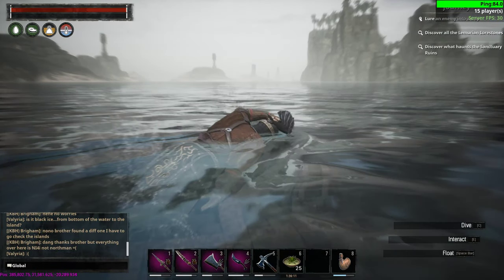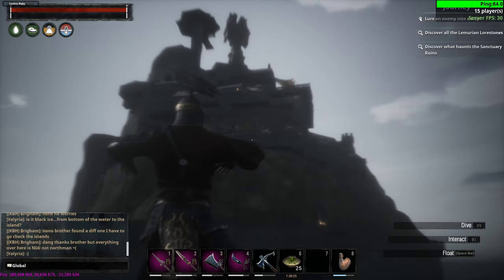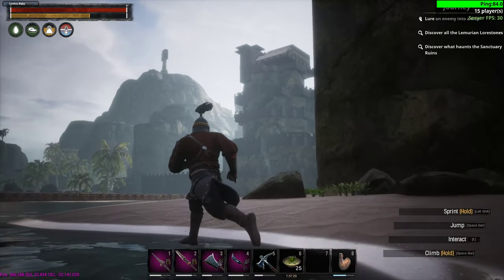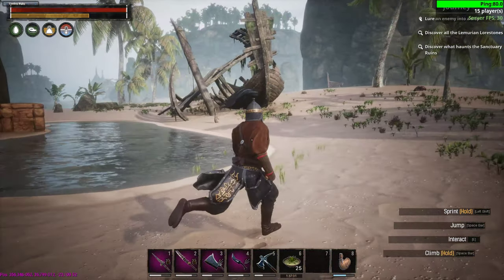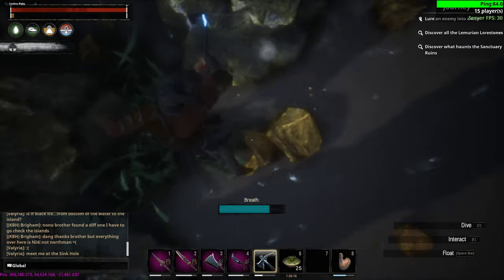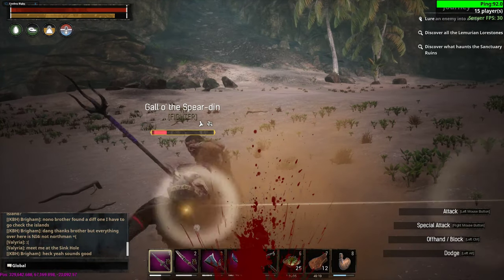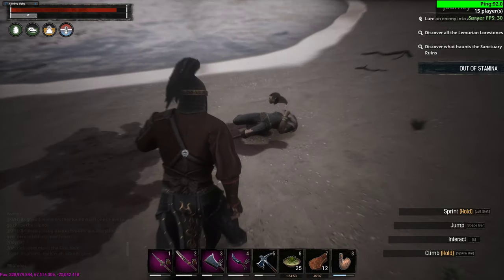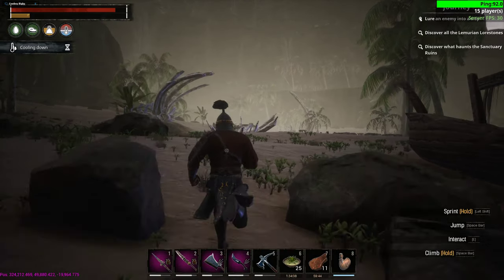Conan Exiles Under Water vaults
Holy cow so I was scouting and found this underwater treasure area. Now the question is how do I raid under water vaults please help me out?